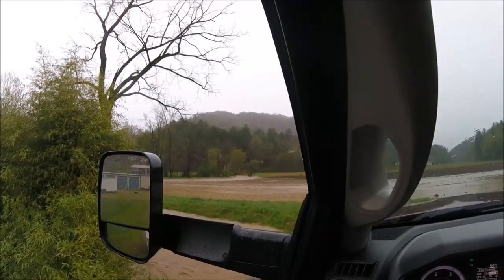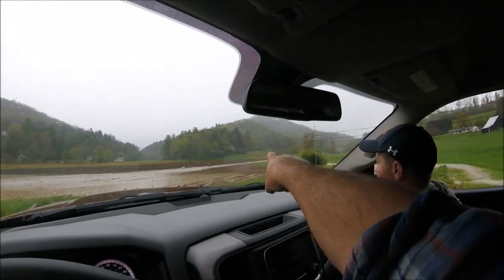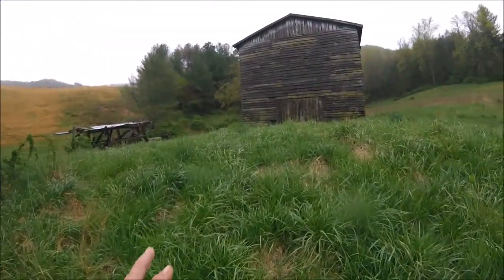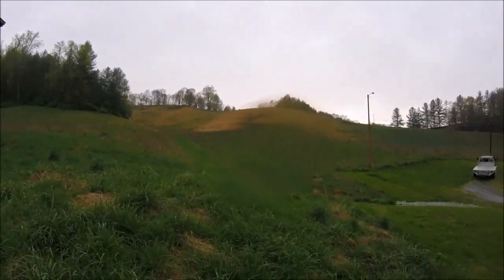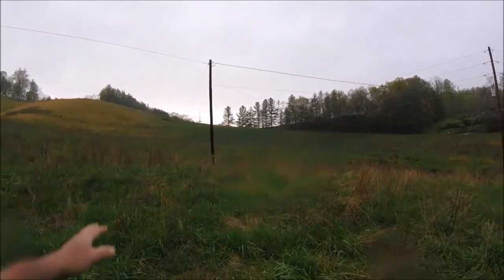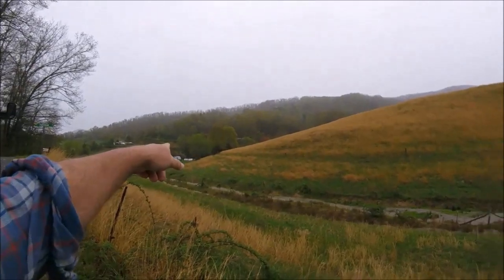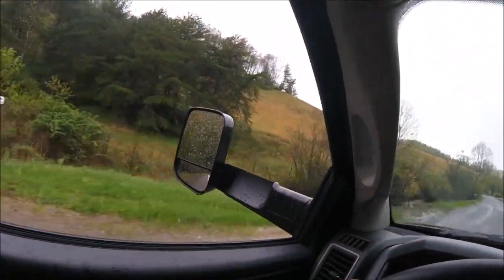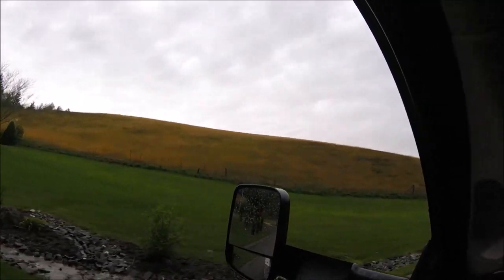New Pasture and More Flooding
This video is about the new pasture we have picked up. 2019 is starting to look a lot like 2018 with all the rain we have been getting.